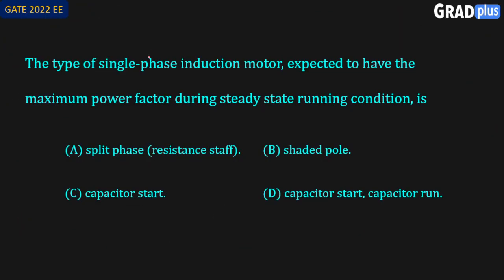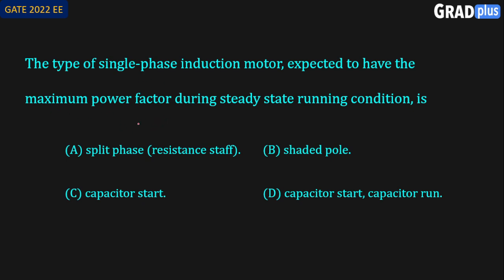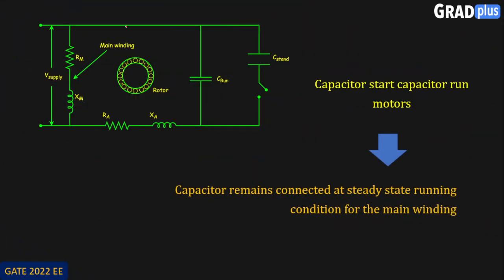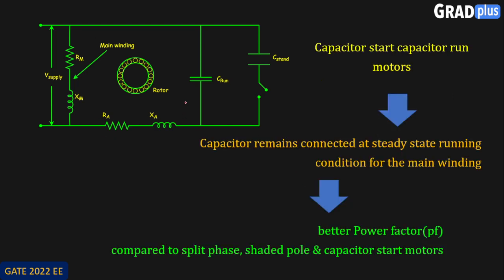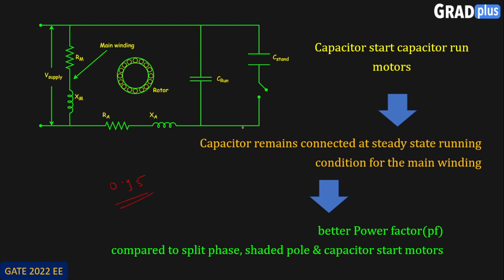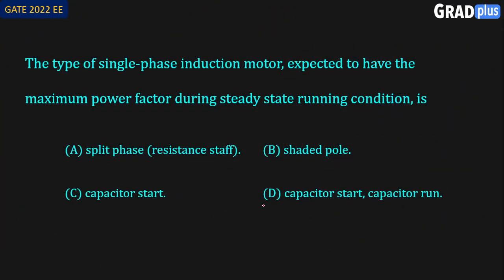GATE EE 2022 Paper Solutions | Question based on Electrical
Solution for the Question appeared in GATE EE 2022 paper. The question was based on the topic single-phase induction motor

The type of single-phase induction motor, expected to have the
maximum power factor during steady state running condition, is
(A) split phase (resistance staff).
(B) shaded pole.
(D) capacitor start, capacitor run.